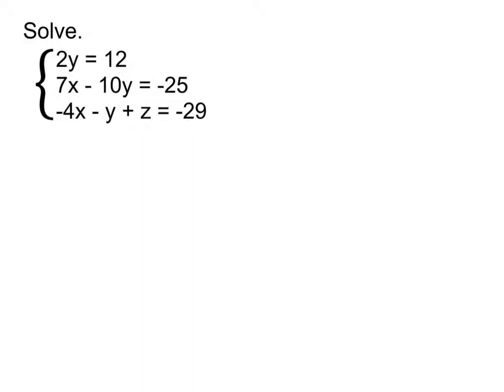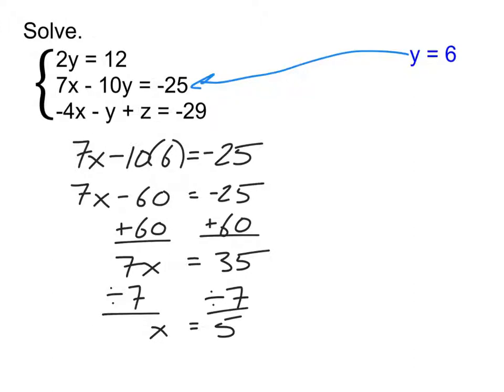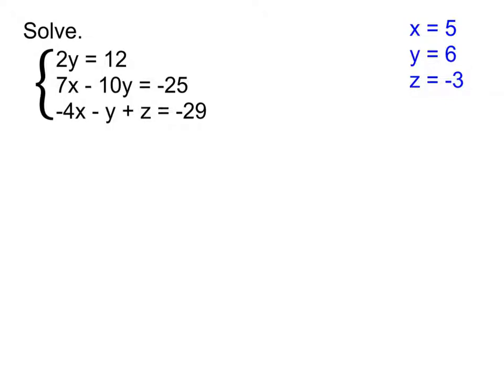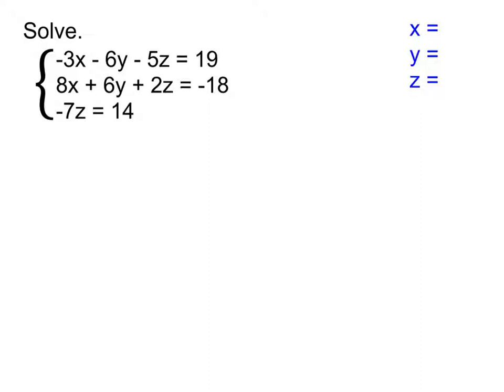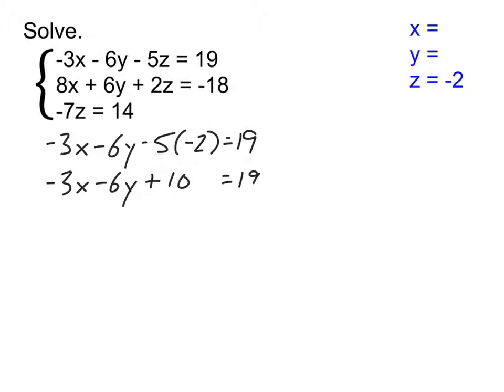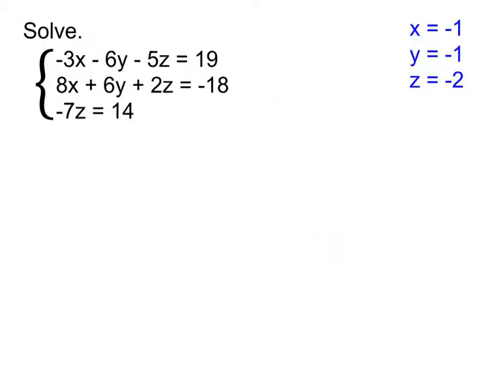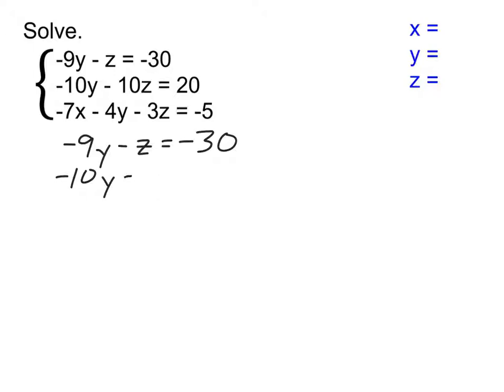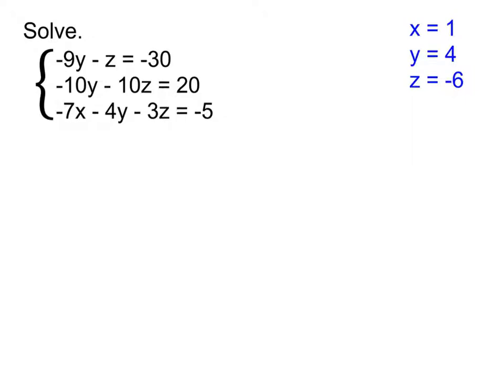Solving 3x3 Systems, Part 1 (10/17)